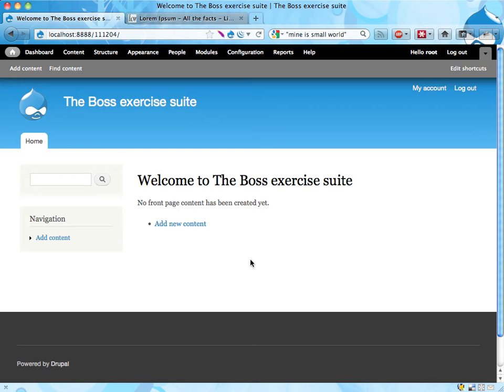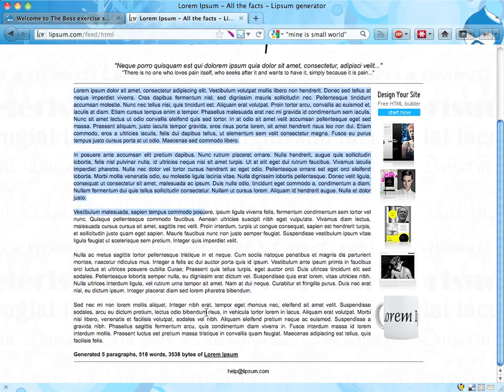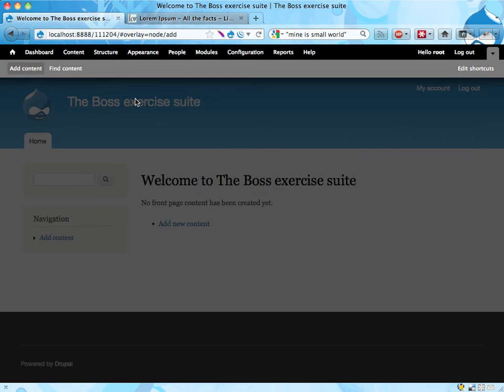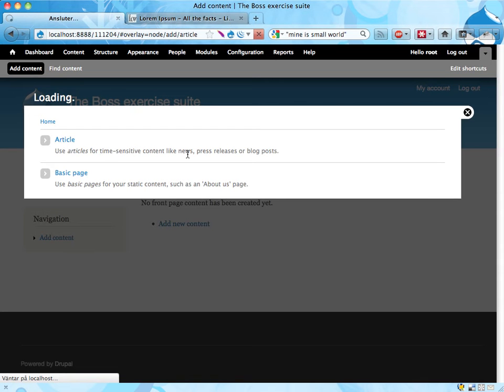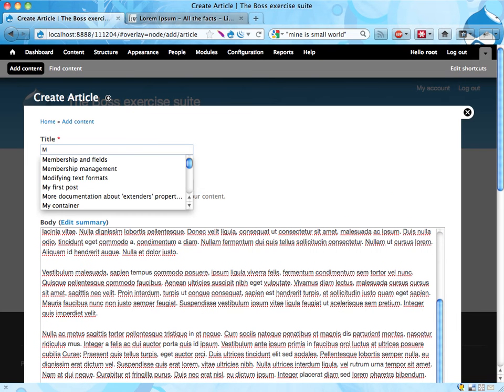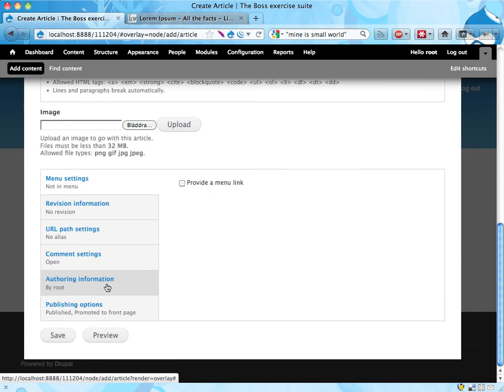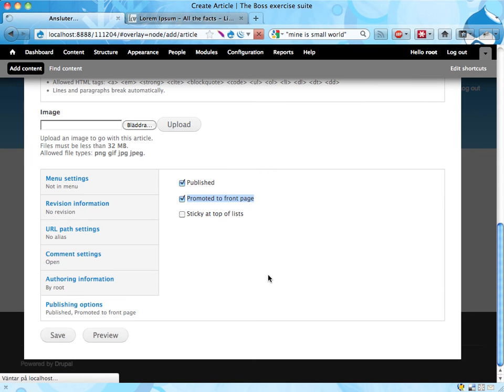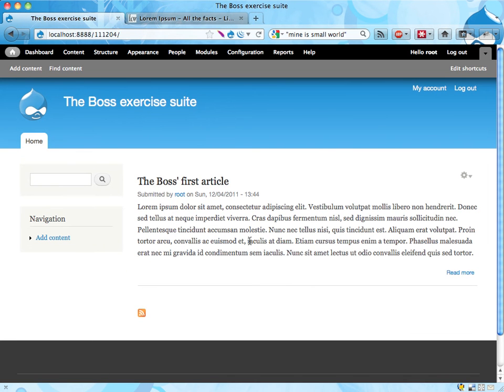Boss exercise 1: Suggested solution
This is a suggested solution to this exercise.